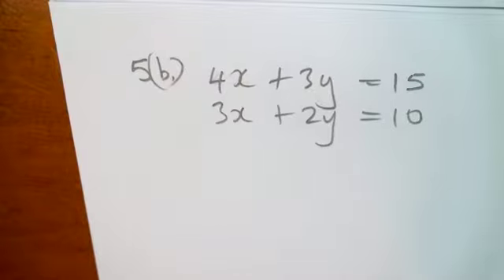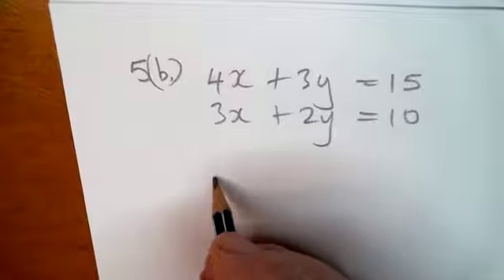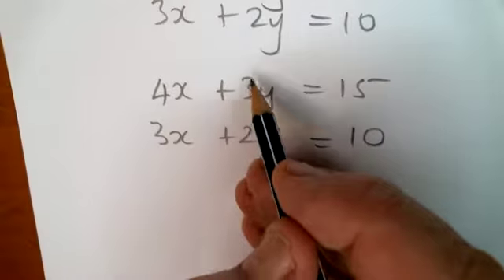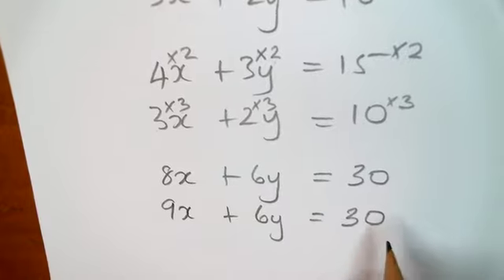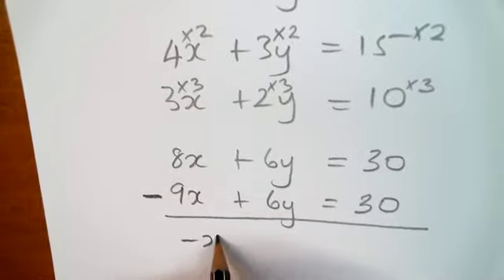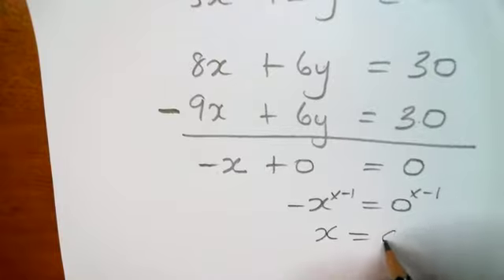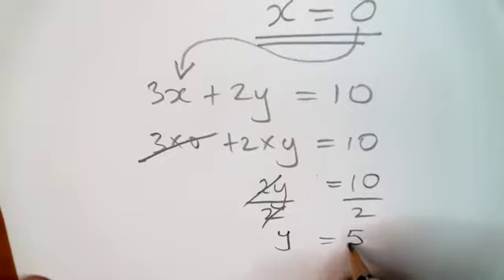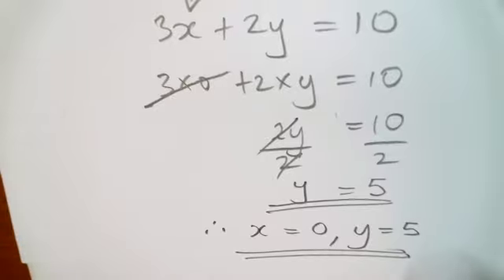Simultaneous Equations MCert 2023 Q5b